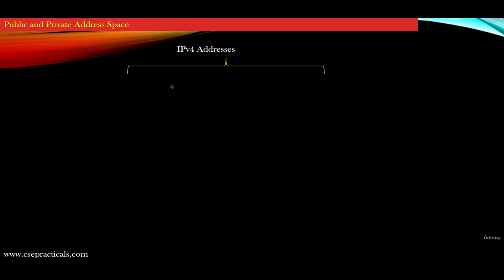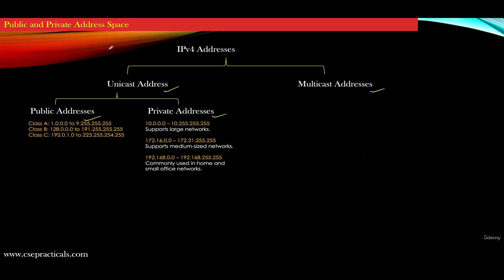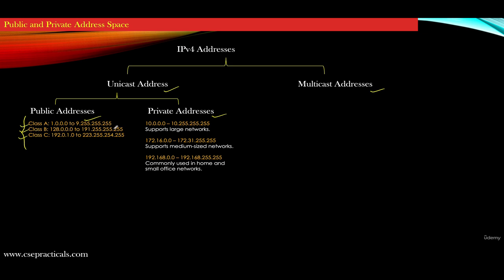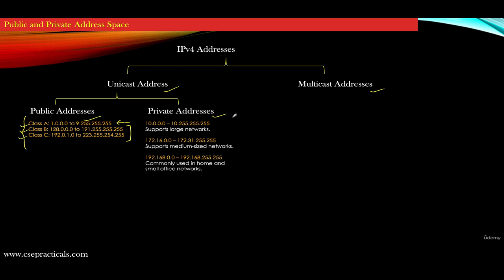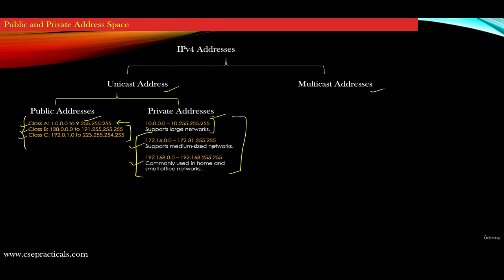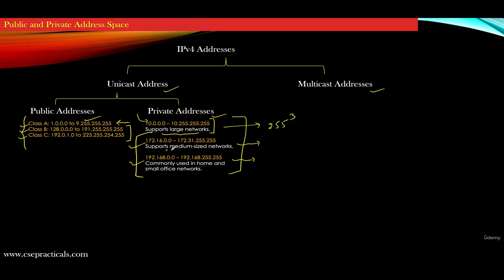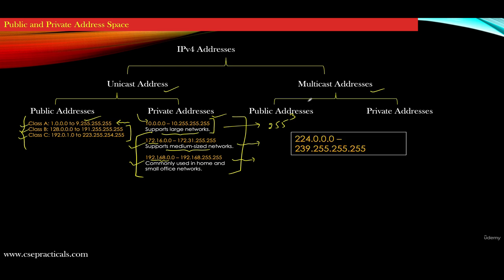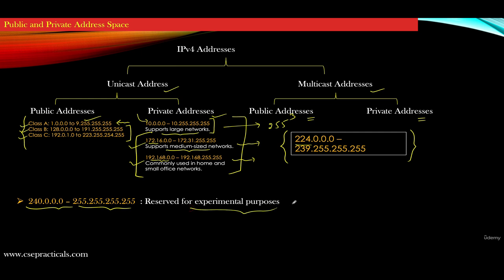2.3 Public and Private Address Space